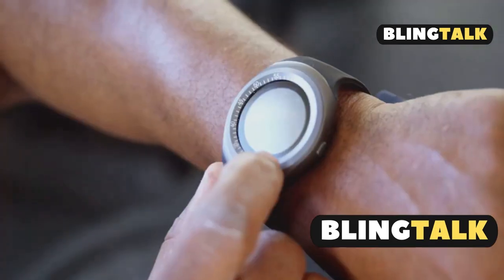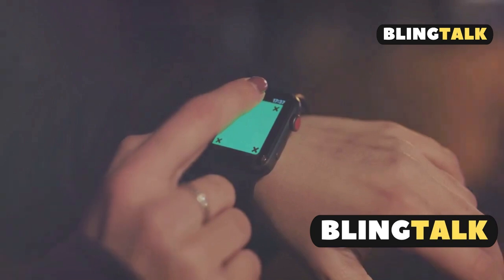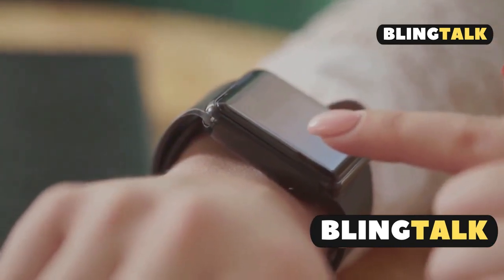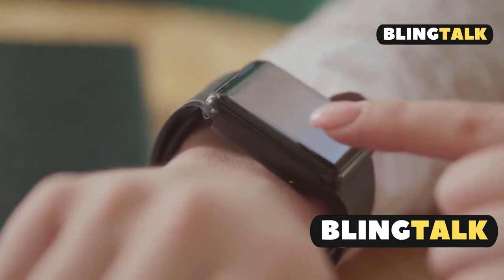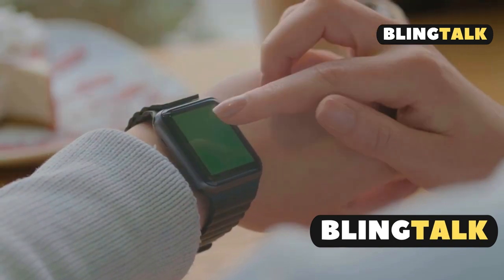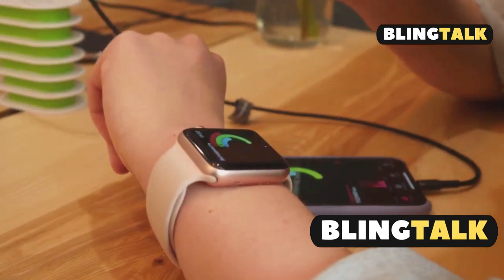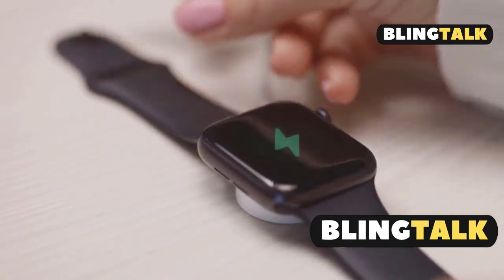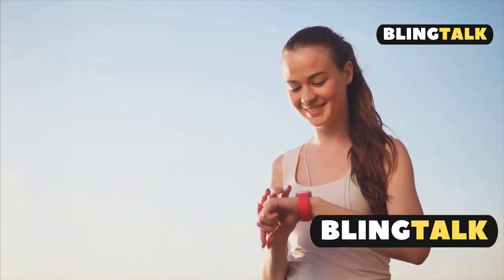How can I update the firmware on my Garmin Venu 3?